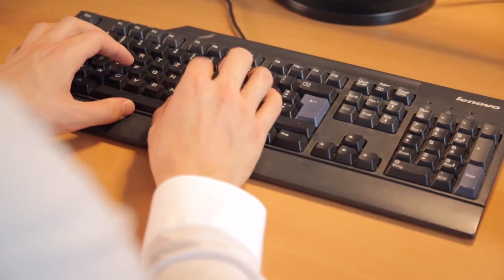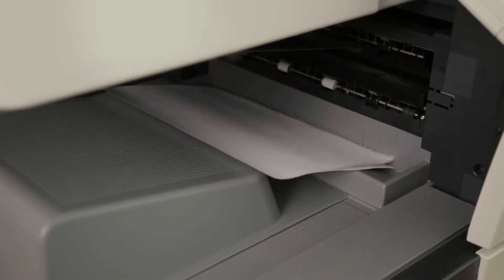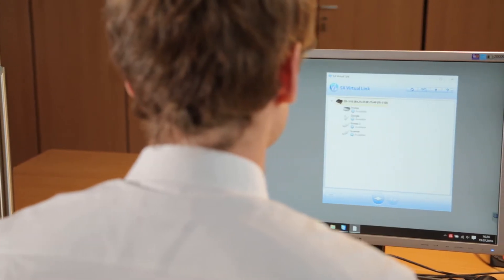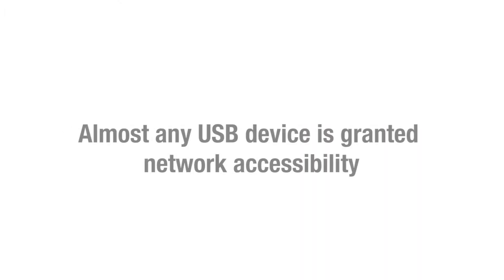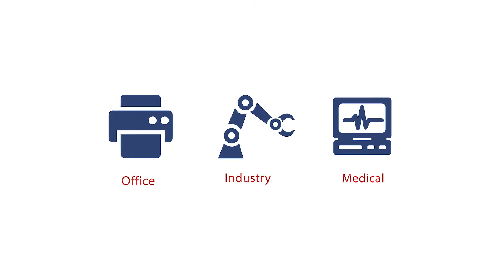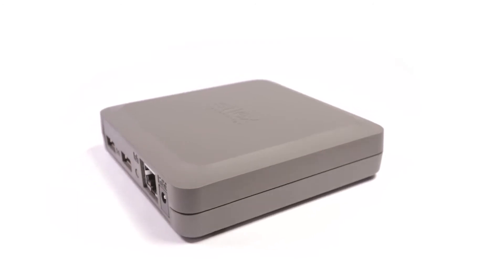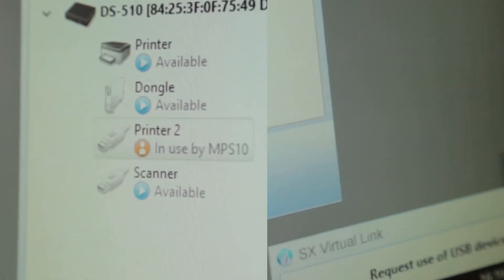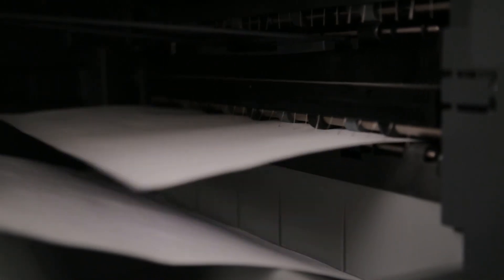Silex DS-510 USB Device Server - Network nearly any kind of USB device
How to Network your USB Device
Silex DS-510 USB Device and Print Server